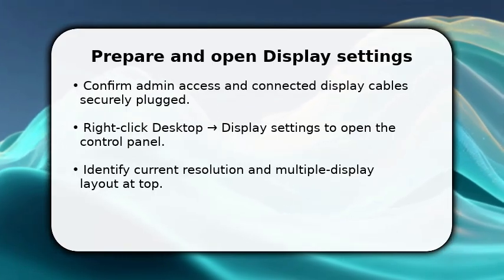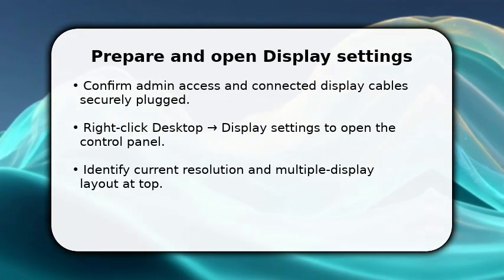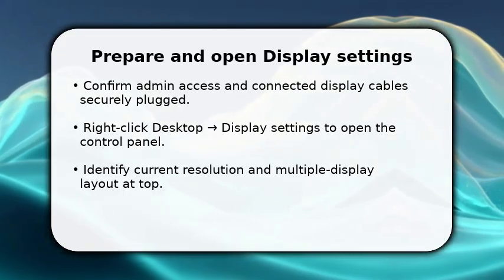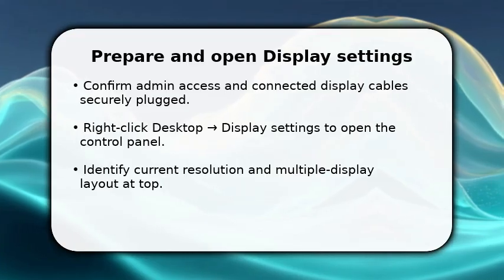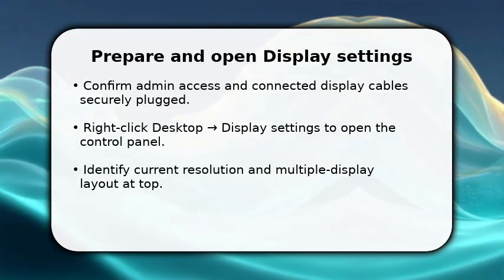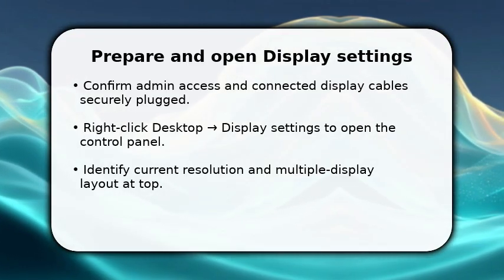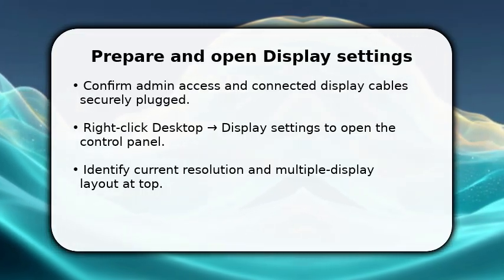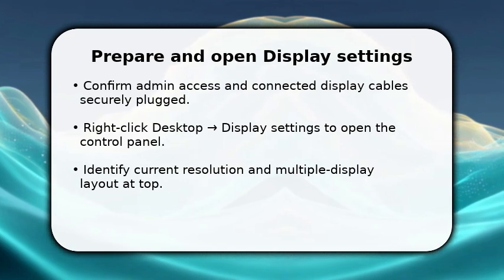How to Fix the Screen Resolution Windows 10 - Full Guide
Discover the step-bythy process to adjust your screen resolution on Windows 10. This comprehensive guide walks you through troubleshooting common issues, optimizing display settings for various devices and applications, and ensuring a crisp visual experience.